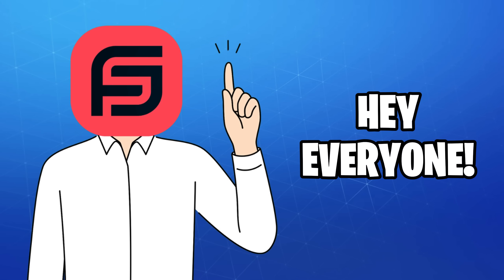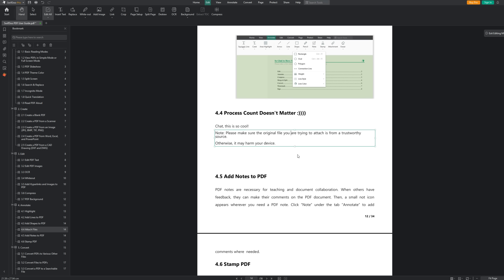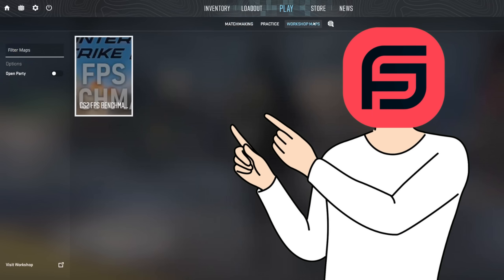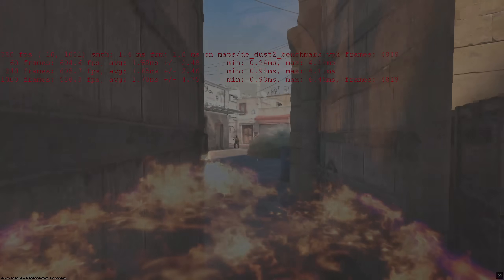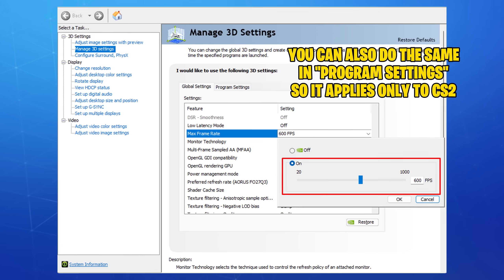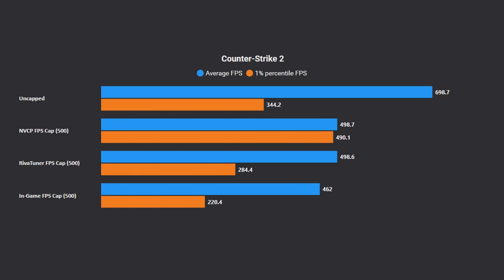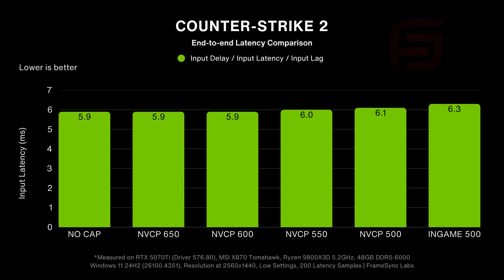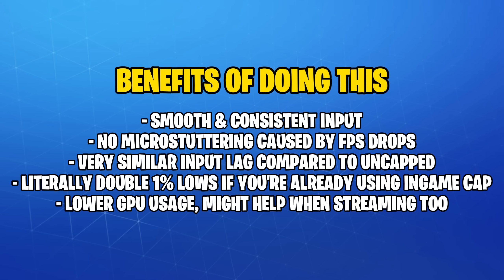How To Fix The CS2 1% Low FPS Problem (+Benchmarks)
Have you tried fixing the horrible 1% low FPS in Counter-Strike 2, but nothing worked? In this video, I'll show you how to fix the 1% lows and bad framepacing in CS2, so you can finally get rid of the inconsistent mouse feel that literally everybody is experiencing.

And the best part about it? We also included before and after FPS benchmarks, frametimes, and input lag results. Enjoy! :)

⚙️ Launch Options
+fps_max 0 - Makes sure the game is not capping your FPS (typo in the video)
-noreflex - Completely disables Nvidia Reflex in CS2
-allow_third_party_software - Necessary if you'd like to use a different FPS cap method, such as RTSS

CHAPTERS:
0:00 The CS2 1% Low Problem
0:16 SwifDoo PDF
0:38 How to fix it?
2:46 FPS, Frametimes and Input Lag Benchmarks
3:30 Why it works?